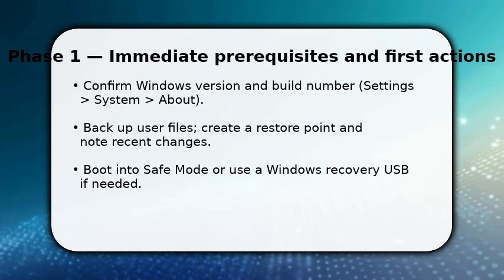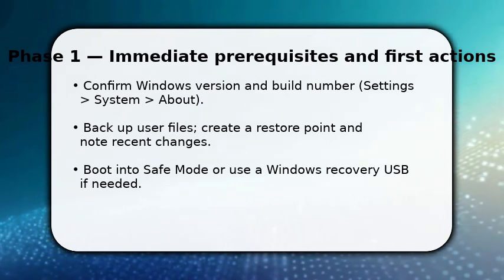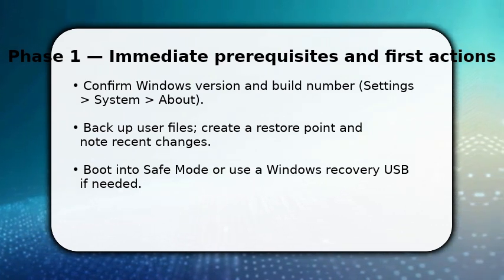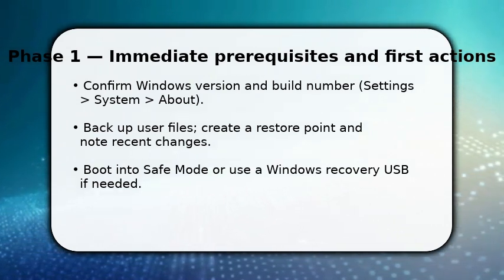How to Fix Window Error (full Guide)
How to Fix Window Error (full Guide) | 🔒 Surfshark VPN Deal — Stay private and secure. $1.99/mo + 3 Months Free ▸

Explore our comprehensive guide on resolving common window errors. From simple fixes to complex issues, this video will equip you with the necessary troubleshooting steps and tips for a seamless experience.

fixing windows error, resolve window issue, troubleshoot Windows problems, common computer errors, step-by-step guide to fixing issues on your PC or laptop